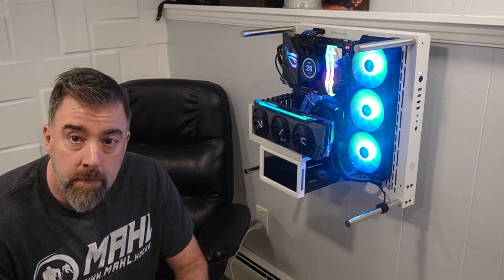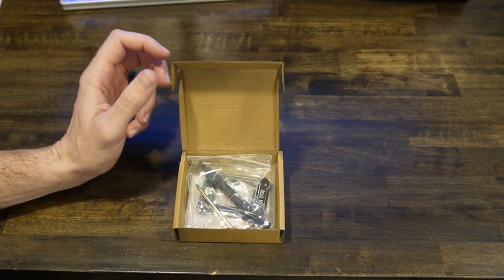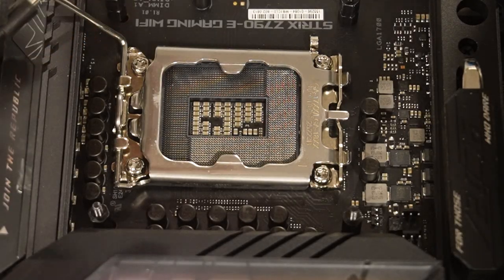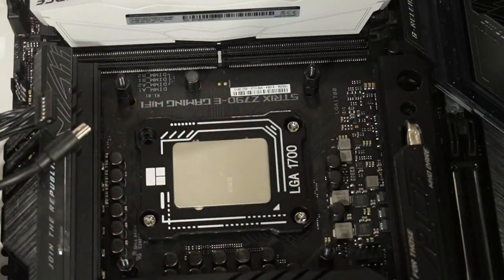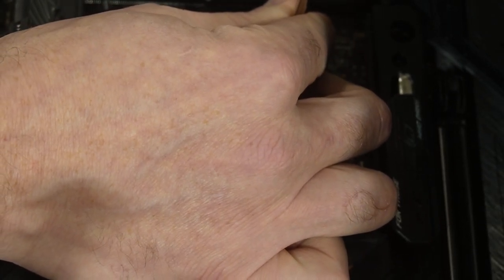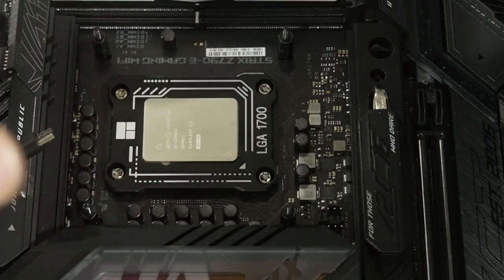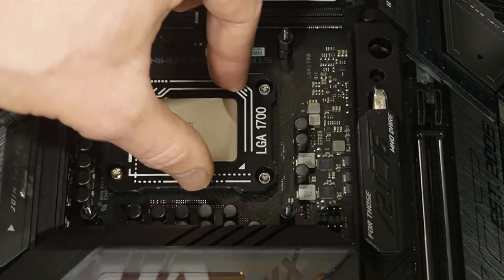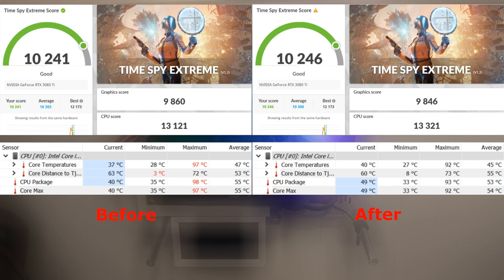Thermalright | LGA Bracket | Install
In this video we'll be unboxing and setting up a Thermalright LGA 1700 bracket on an Intel 13900K CPU.